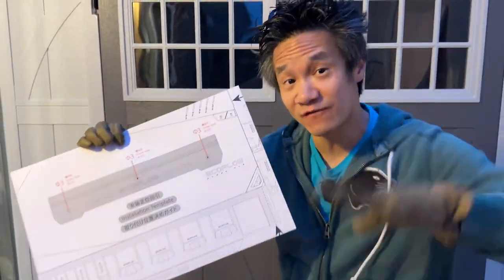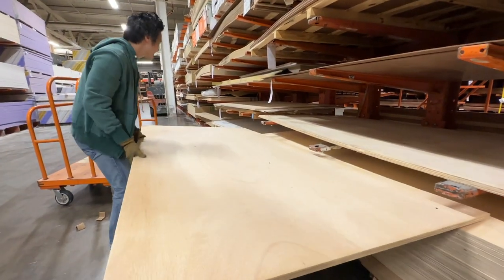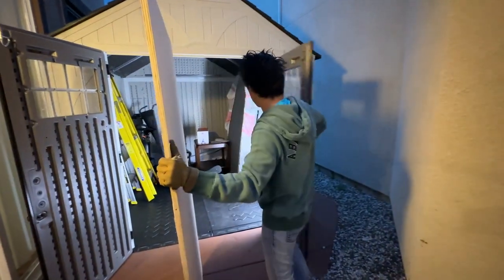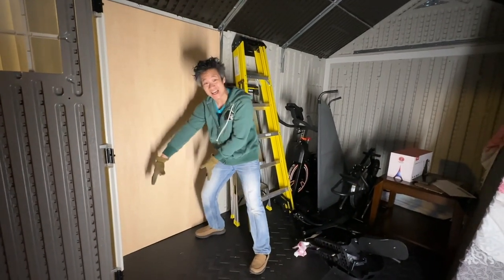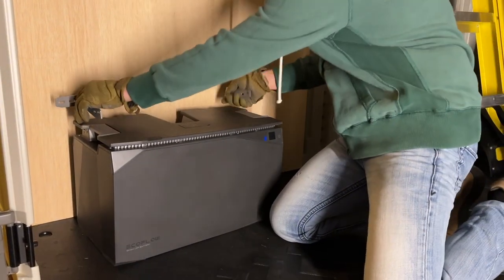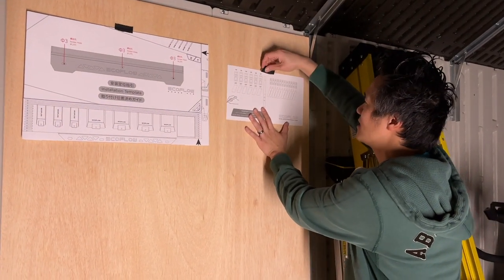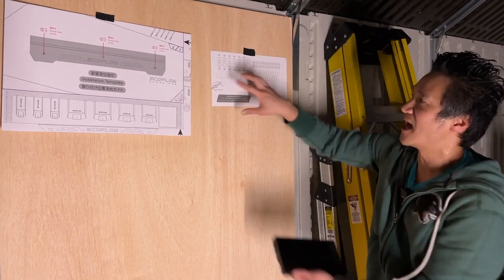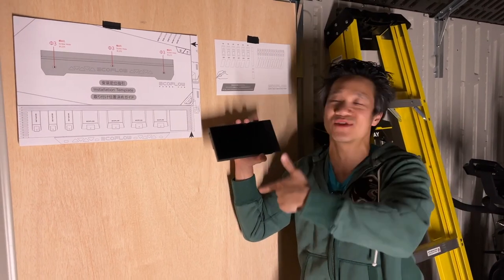Power Kits Off Grid - PREPARATION! Day #1 of EcoFlow Power Kit Installation!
Are you tired of power outages leaving you in the dark? Look no further than EcoFlow 15kWh power kits, the ultimate home backup solution. With these power kits from EcoFlow, you can ensure uninterrupted power supply and enjoy peace of mind.

Installing the EcoFlow 15kWh power kit is easier than you think. Let me guide you through the process step by step. First, locate a suitable location for the power kit. Ensure it's easily accessible and well-ventilated. Next, unpack the kit and assemble the components according to the instructions provided. Connect the batteries, solar panels (if applicable), and other necessary equipment.

Now, let's discuss how to get power to your shed using EcoFlow power kits. If your shed is close to your home, you can consider running an underground power line from your main electrical panel to the shed. Consult a licensed electrician to ensure the proper installation and safety measures are followed.

Alternatively, if you prefer a wireless solution, you can utilize solar panels to generate electricity for your shed. Install solar panels on the roof of your shed and connect them to the EcoFlow power kit. This way, you can power your shed independently without relying on the main electrical grid.

But what if you want to power your entire home off-grid? The EcoFlow power kits are up to the task. By combining a whole house battery backup power supply with solar panels, you can achieve energy independence. The solar panels will harness the sun's energy, charging the batteries during the day. Then, during the night or periods of low sunlight, the batteries will supply power to your home. It's a sustainable and reliable solution for those looking to reduce their carbon footprint.

Are you an adventurous soul looking to power your RV or van without traditional electricity sources? Look no further! EcoFlow power kits can be easily adapted to meet your needs. Simply connect the power kit to your vehicle's battery or install a separate battery bank, and you'll have a reliable source of power wherever you go. It's the perfect solution for camping trips, road trips, and off-grid adventures.

Moreover, if you're planning to live off-grid in a tiny house or cabin, EcoFlow power kits offer the ideal solution. By setting up an off-grid electrical system, you can power your tiny house or cabin without relying on external power sources. Utilize solar panels, wind turbines, or other renewable energy sources to charge the EcoFlow power kit's batteries. This way, you'll have electricity to power your lights, appliances, and other essentials in your cozy abode.

Looking to bring power to a shed, cabin, or any other structure on your property? EcoFlow power kits are the answer. These battery backup systems provide a reliable and convenient way to bring power to remote locations. With the ability to store large amounts of energy, you can have electricity at your fingertips whenever you need it.

In conclusion, whether you're looking for a battery backup for home power outages, a whole house battery backup system, or a portable off-grid power solution, EcoFlow power kits have you covered. Their versatility, reliability, and ease of installation make them the best home battery backup power supply on the market. Don't let power outages or remote locations limit your access to electricity. Embrace the power of EcoFlow and enjoy uninterrupted power supply wherever you are.

B0B87WND15